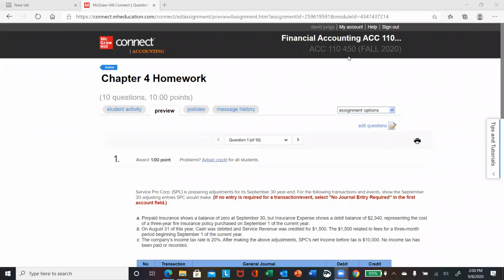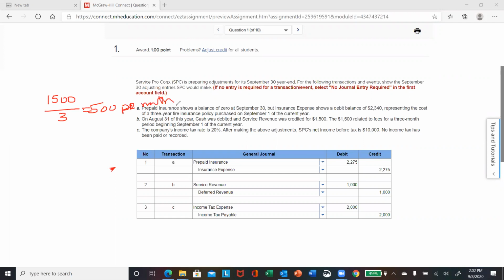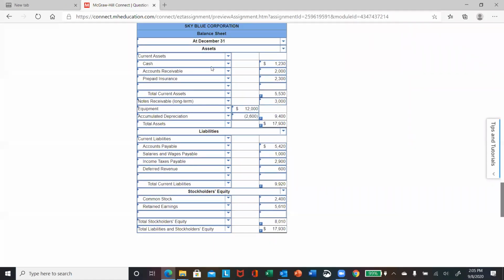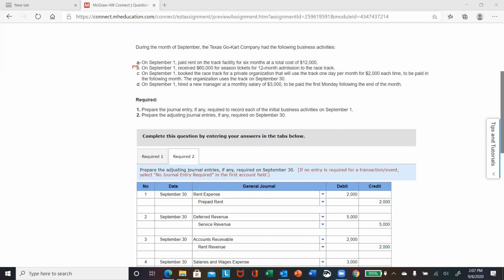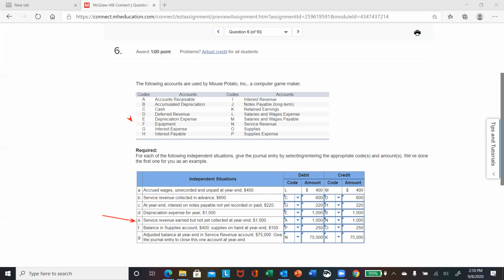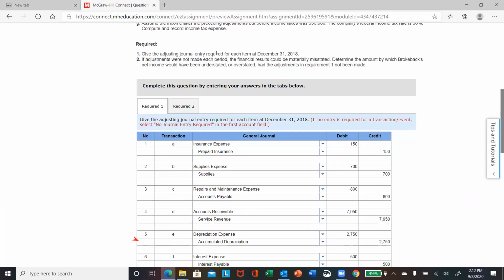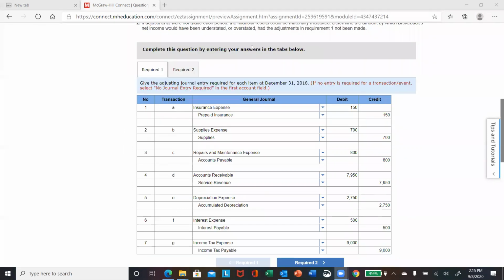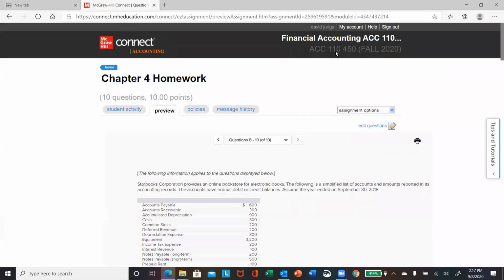ACC110 Chapter 4 Homework Illustration Video